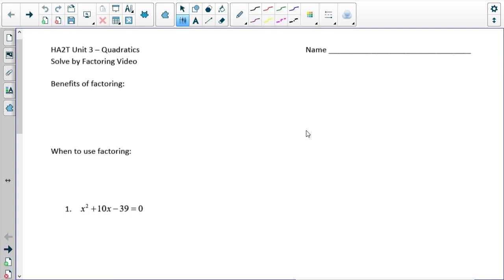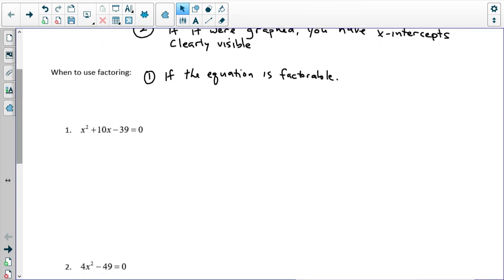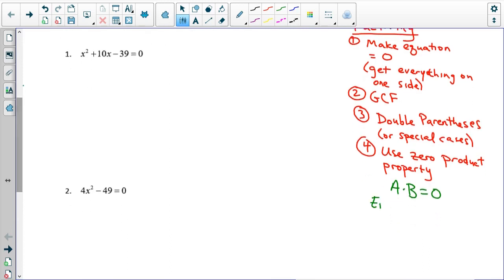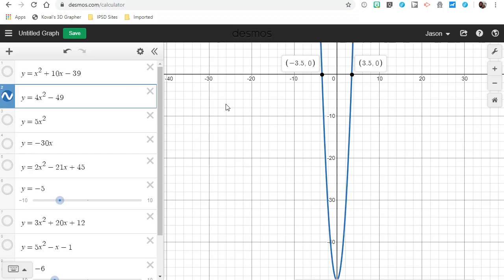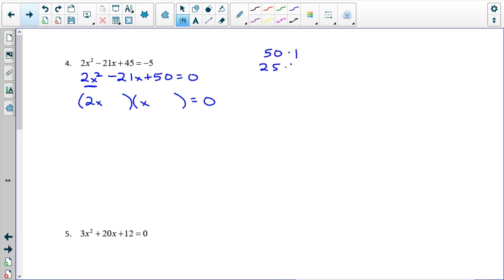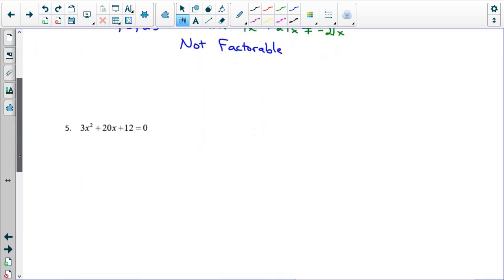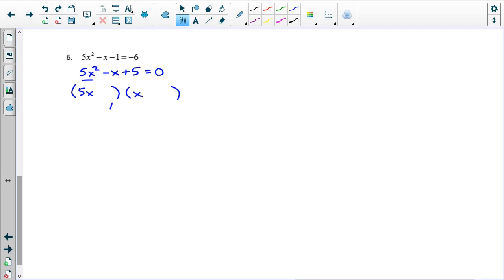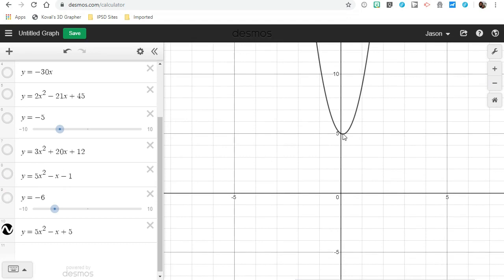HA2T Solve by Factoring